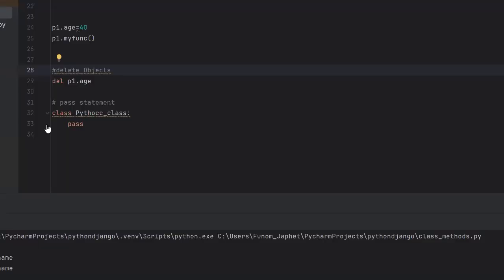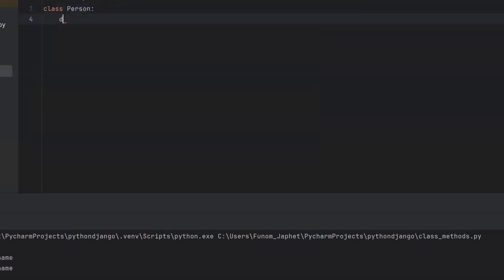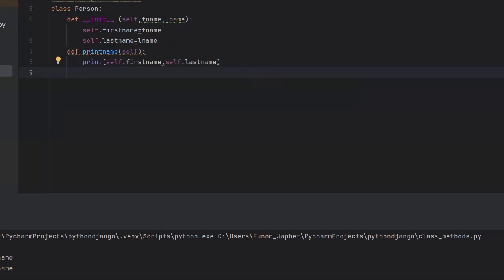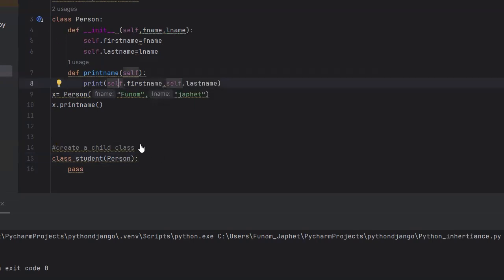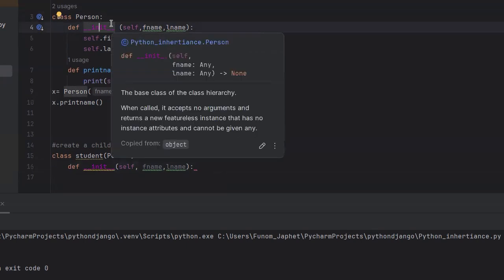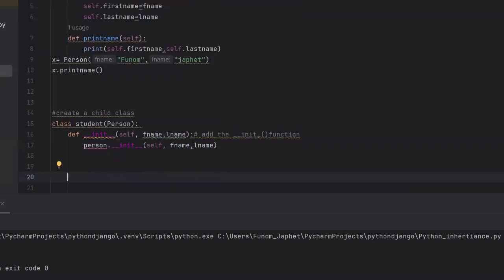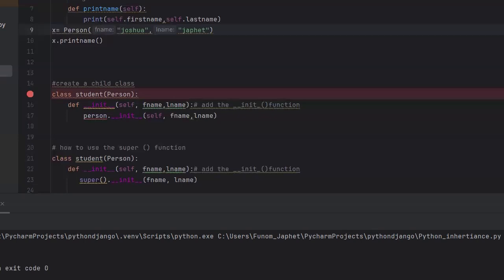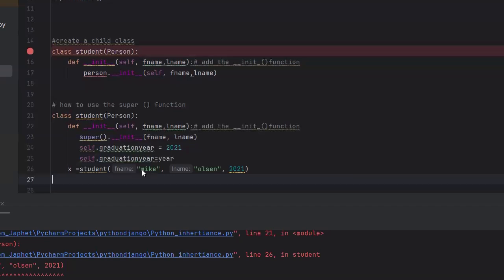Python Class Continuation